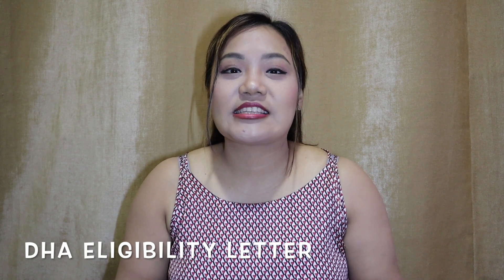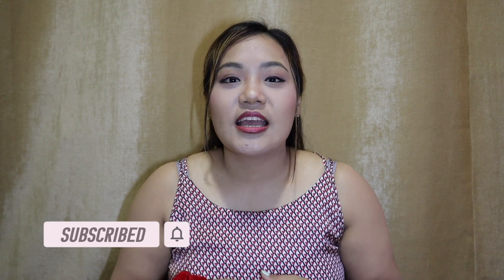How to get DHA eligibility letter | License process | Renewal license | Full explained | Dubai 2020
Hi Guys! This video is for all the new applicants for DHA who’s looking for the answers regarding eligibility letter.
Watch it and I hope this will be helpful.

GEAR USED
- Main camera
- Action camera
- Editing laptop